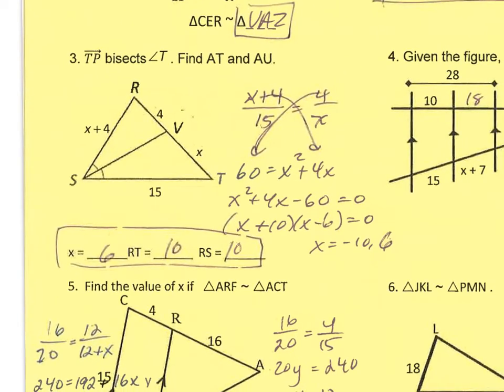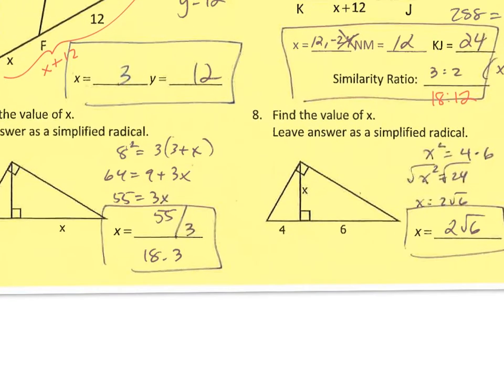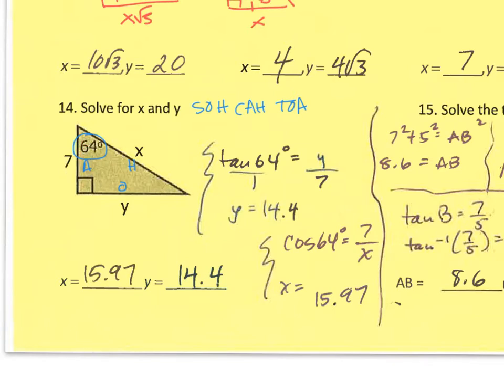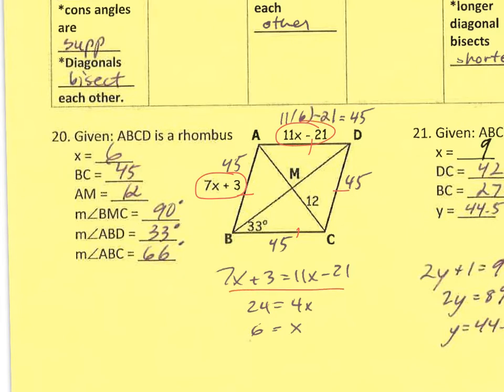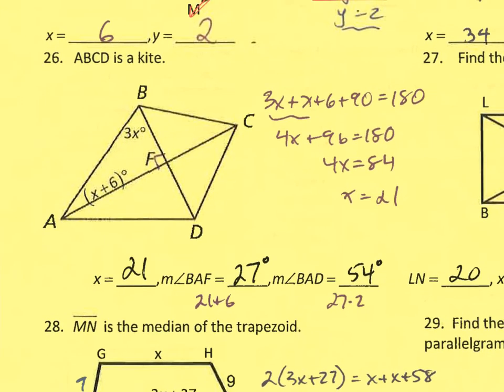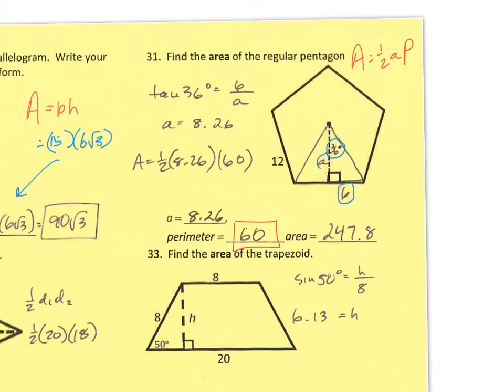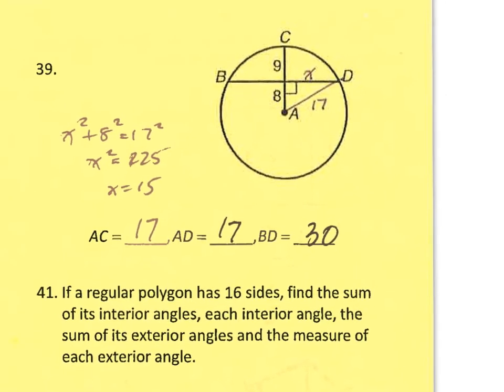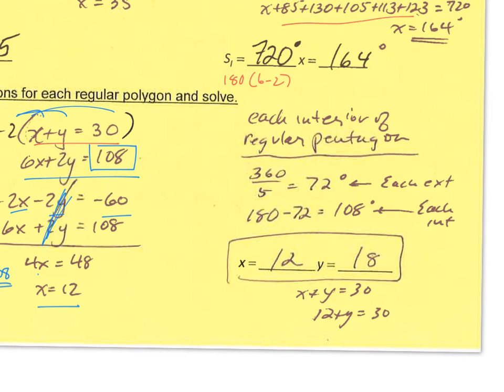Semester 2 Review 2019 Geometry CP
Geometry College Prep Homewood-Flossmoor High School.  Semester 2 Final Exam Review 2019